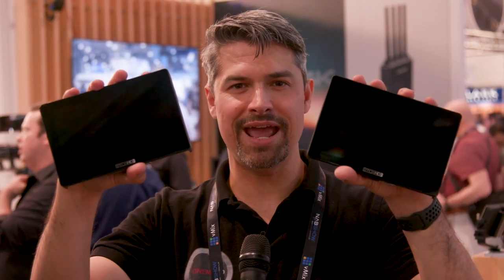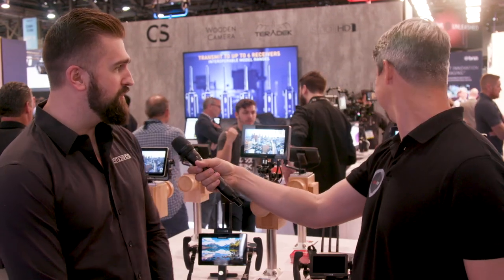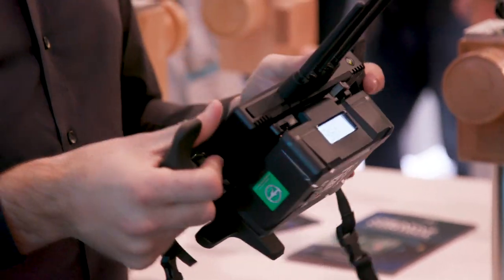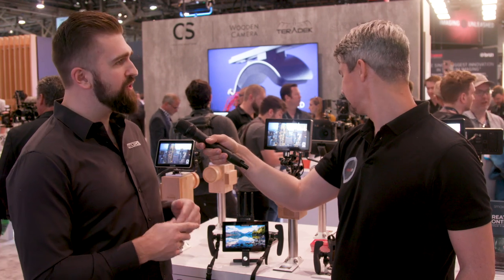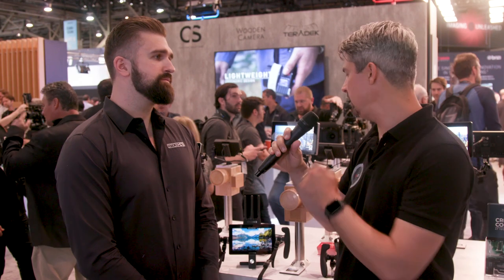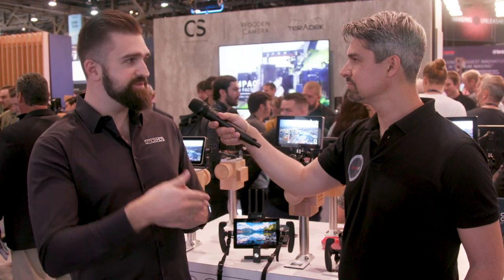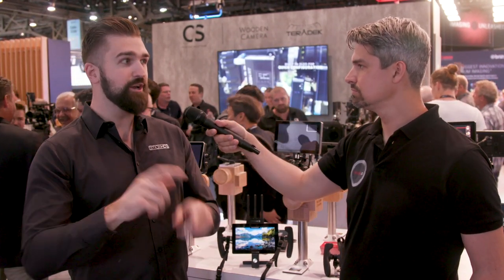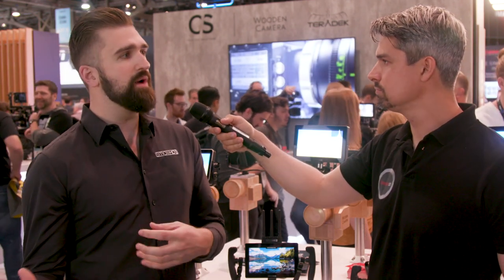SmallHD Cine 7 and 702 Touch Monitors Announced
The SmallHD Cine 7 is a new on-camera monitor supporting advanced camera control via touchscreen display for Arri, RED and Sony.